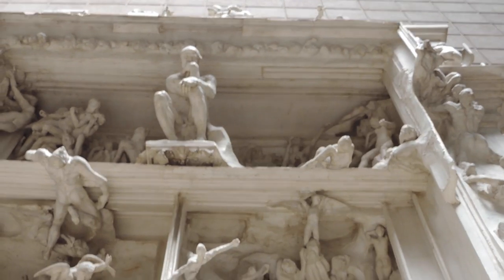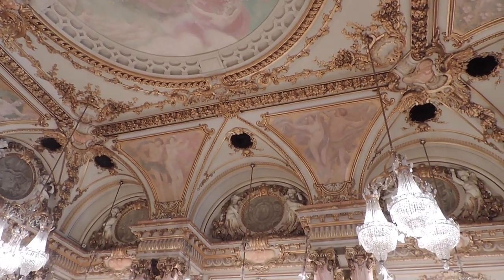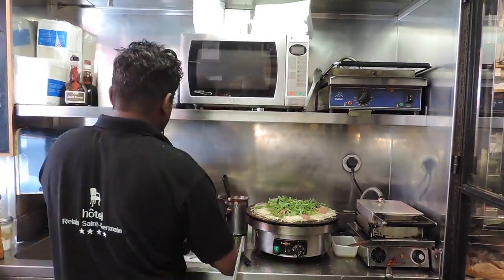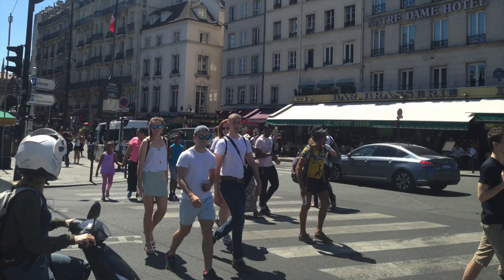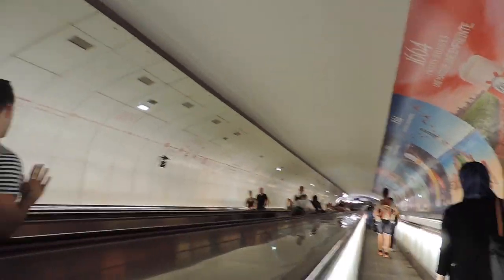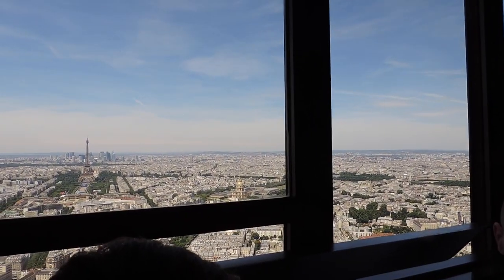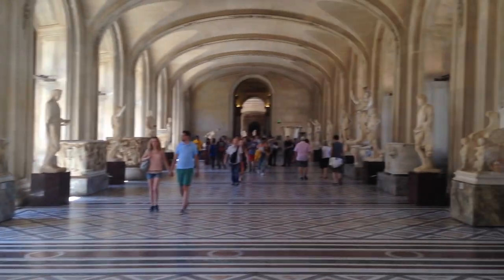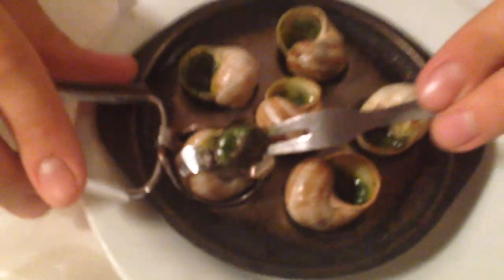Episode XII - Hacking Paris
Below are all the promised links to sort out your next trip to Paris, as well as a run down of my suggestions.

Visiting Paris "The City of Love and Light" like a local, these are all the things you need to do. Don't be tourist.

1. Musée d'Orsay
2. Crêpes
3. Jardin de Luxembourg (in the sun)
4. Walk most places, but get a "carnet de 10" tickets for the metro
5. Best view: Tour Montparnasse, Ciel de Paris restaurant (+Sacre Coeur)
6. Falafel: don't follow the queue, go down the road to l'As du Fallafel number 2 and sit with the real falafel pros
7. Picasso Museum and Photography Museum
8. Orangerie, Shakespeare and Company, wine and cheese by the Canal Saint-Martin, patisseries, markets, be under 26
9. Bastille Day
10. Sport

Have I missed anything?